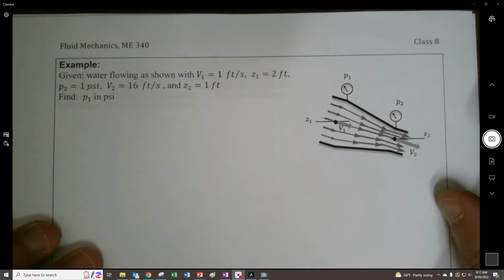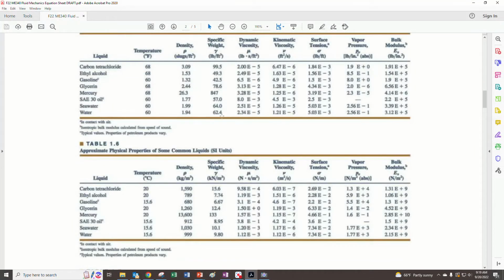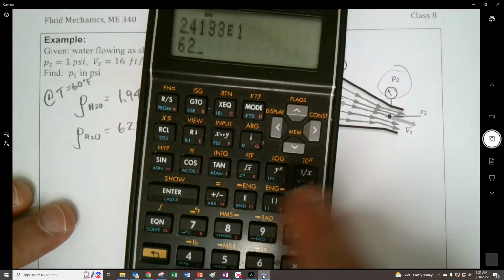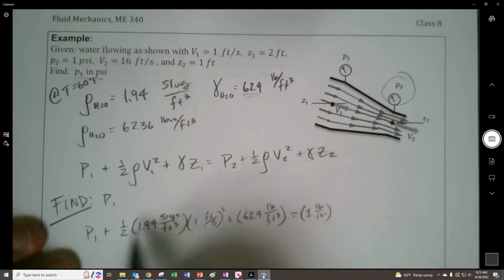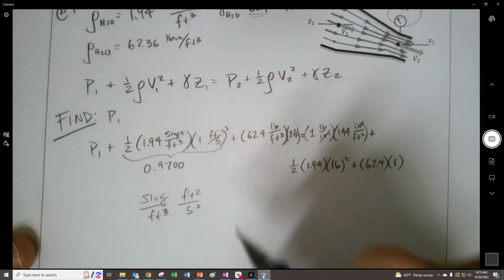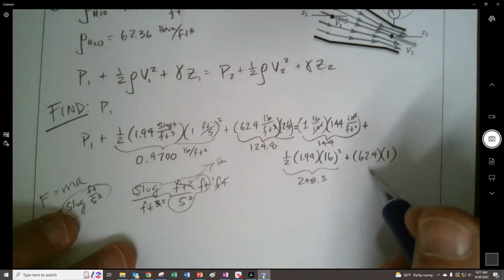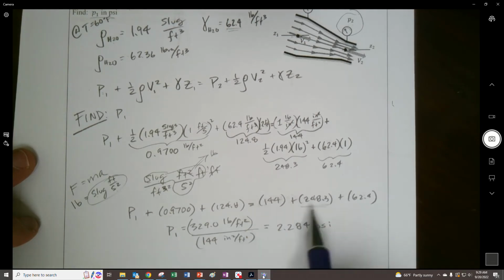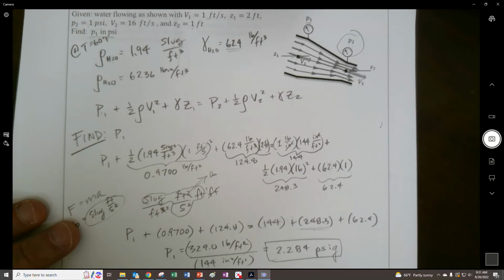F22 ME340 Fluid Mechanics Class 8 Video 3: Bernoulli Example 2